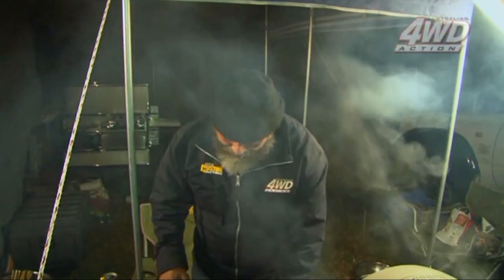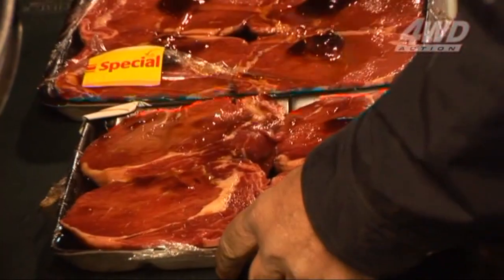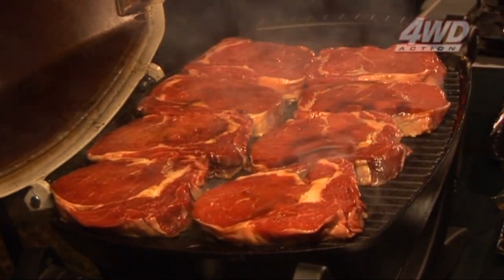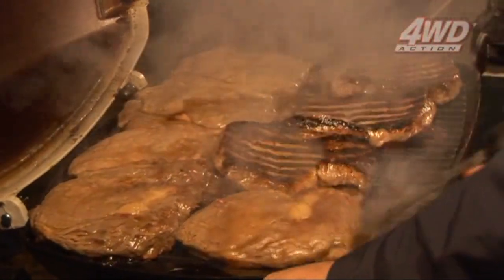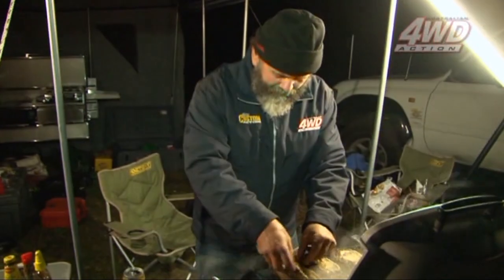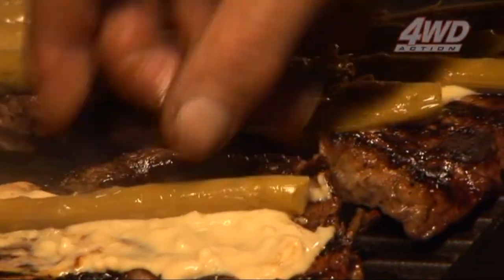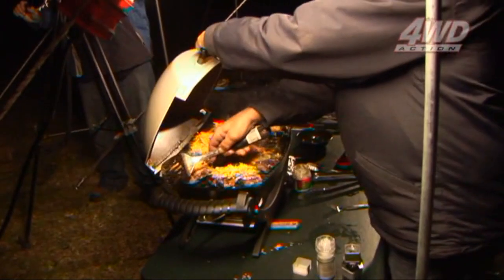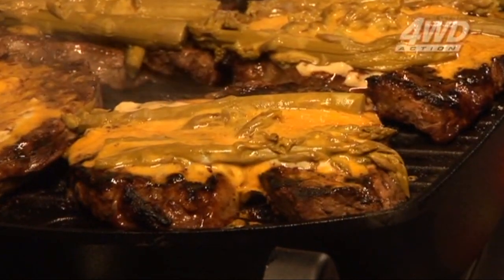BEST BBQ STEAK - Roothy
Yep, well it's hard to go wrong with a Weber and a recipe like this - check it out for yourself, and give it a try, and invite me around for a few beers too OK??